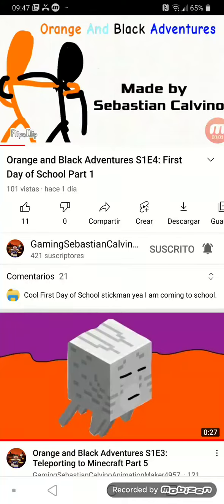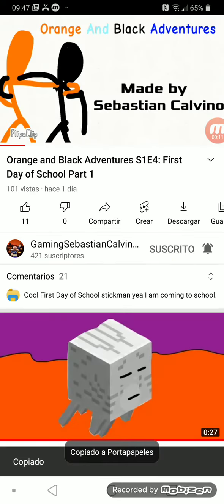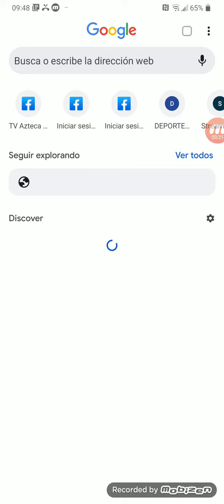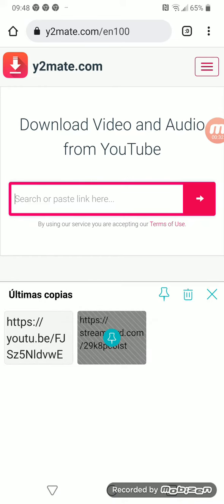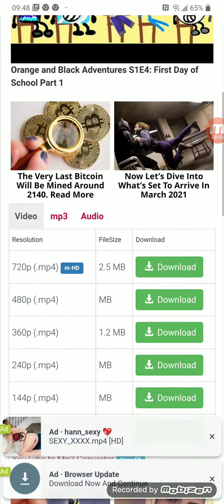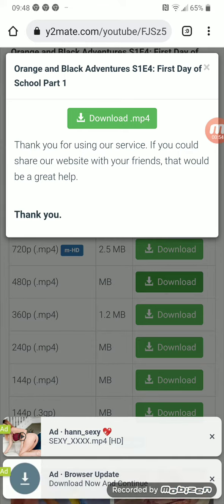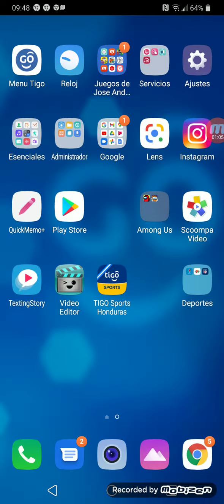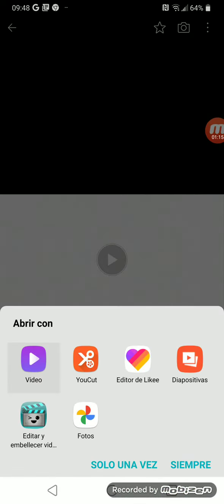How to Download a Youtube Video???